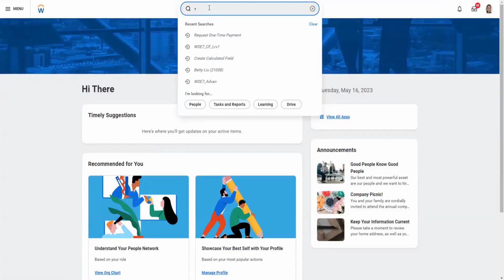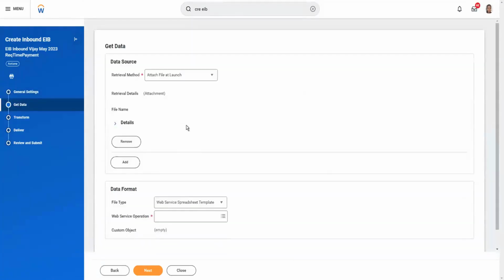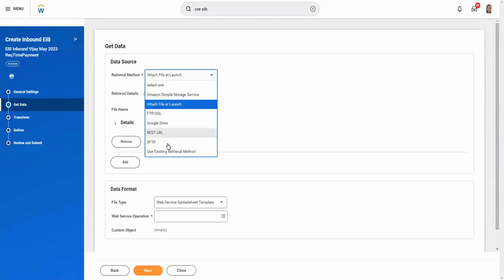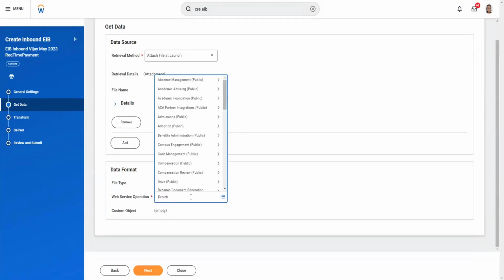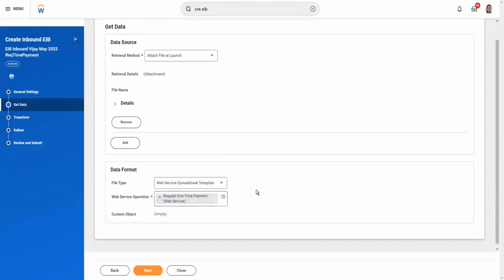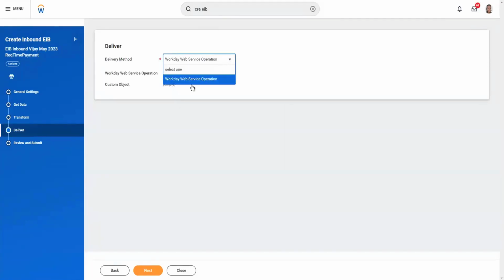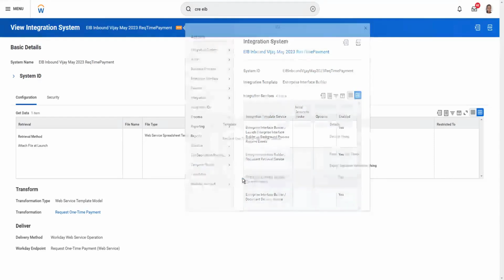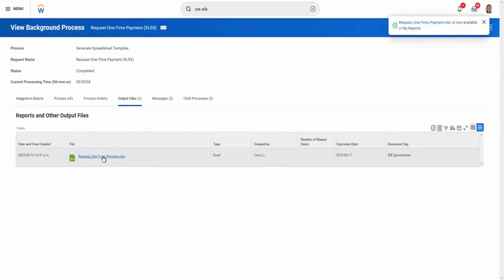Workday Understanding EIBs in Web Service: | Introduction to Workday EIBs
This video is part of our Workday Integration Tutorial series! Grow with us by being a part of our learning community. Will you be prepared to level up?

1. The web service is asking you to enter data in a technical way, but this is not necessary for non-technical users.
2. Non-technical users can use templates from Excel to fill in data row by row.
3. Workday will automatically update the format of the web service as each row of data is processed.
4. The inbound web services architecture is used by Workday for EIBs.
5. The EIB is not for integration consultants but mostly for non-technical persons.
6. The task is to create an EIB.
7. The EIB is given a name based on the operation that is performed.
8. The inbound or outbound option is chosen, and the UI is changed accordingly.
9. In the inbound, the retrieval method is chosen, and the authentication methods are set accordingly.
10. The data format is chosen based on the operation that is performed, and the spreadsheet template is generated accordingly.